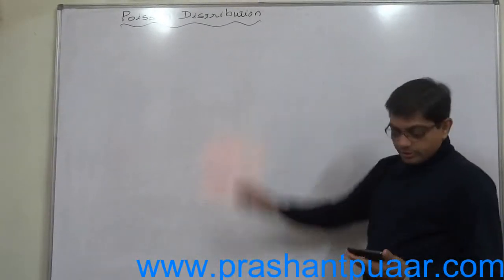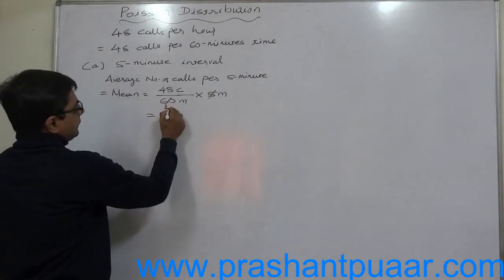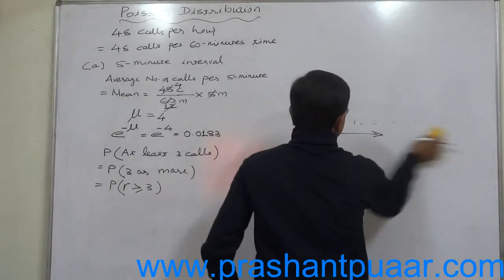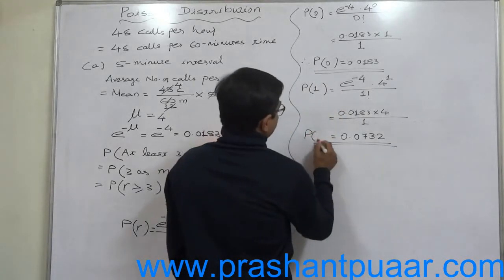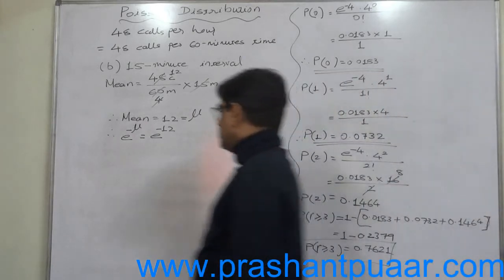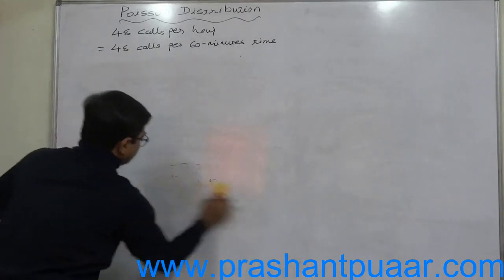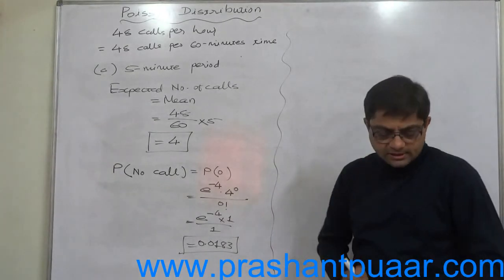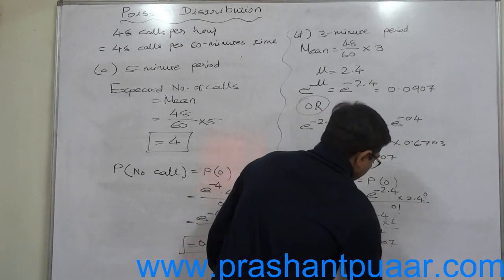Poisson Distribution 1 Phone calls arrive at the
Statistics for GRE-GMAT-CAT-CMAT-CA-CS-CWA-CPA-CMA- MBA -PGDBA - PGDM - MCA - M Com - BBA - B Com - IBPS - GRADE 11 - GRADE 12 - BANK PO - FIII - CAIIB - IAS - UPSC - RRB - Competitive Exams - Entrance Exam

Question: Phone calls arrive at the rate of 48 per hour at the reservation desk for Regional Airways.
a. Compute the probability of receiving three calls in a 5-minute interval of time.
b. Compute the probability of receiving exactly 10 calls in 15 minutes.
c. Suppose no calls are currently on hold. If the agent takes 5 minutes to complete the current call, how many callers do you expect to be waiting by that time? What is the probability that none will be waiting?
d. If no calls are currently being processed, what is the probability that the agent can take 3 minutes for personal time without being interrupted by a call?

- How to calculate various probabilities using poisson distribution and the property of direct proportion - The answer is in this video -